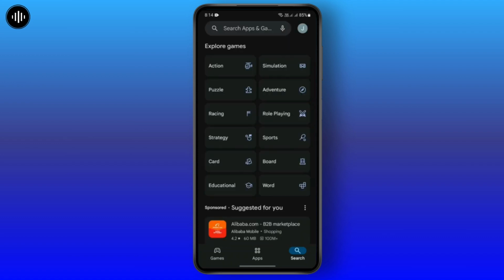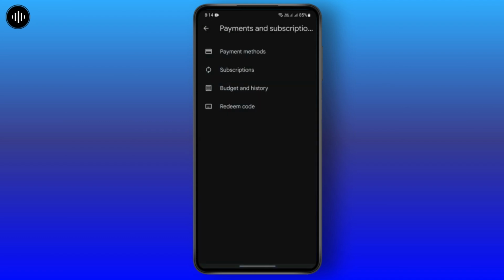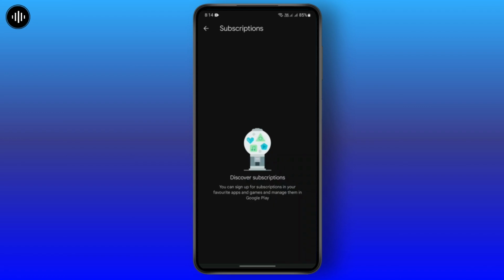How to Cancel Vivamax Subscription ?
Learn how to easily cancel your Vivamax subscription in this comprehensive tutorial. Whether you're looking to cancel online, through your iPhone, or via GCash, we have the steps you need to make the process seamless!

In this video, you'll discover how to cancel your Vivamax subscription online and on your iPhone. We'll guide you through the necessary steps to ensure you manage your subscriptions effectively.

Timestamps:
0:00 Introduction
0:12 Step 1: Accessing Your Vivamax Account
0:36 Step 2: Cancelling Your Subscription